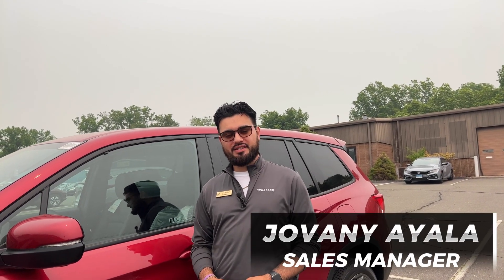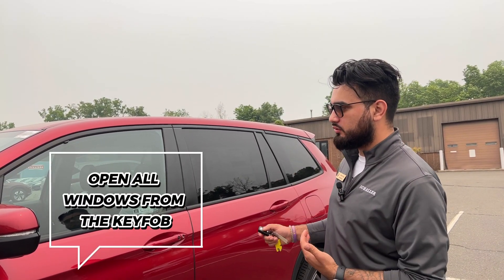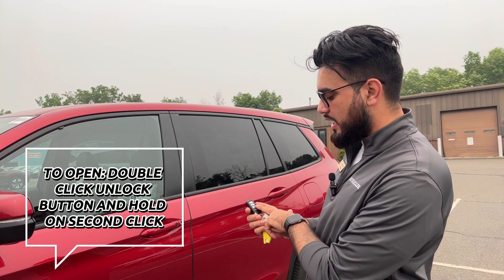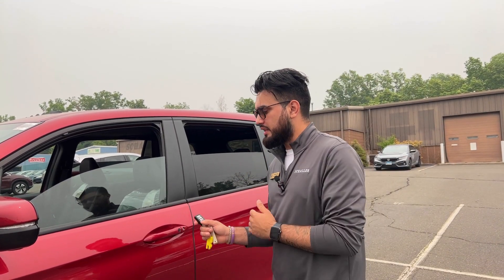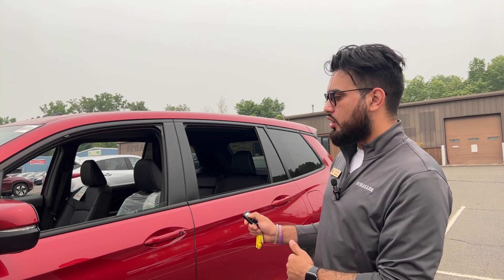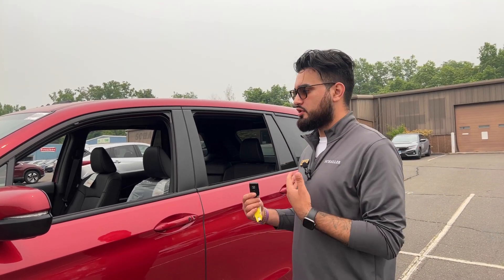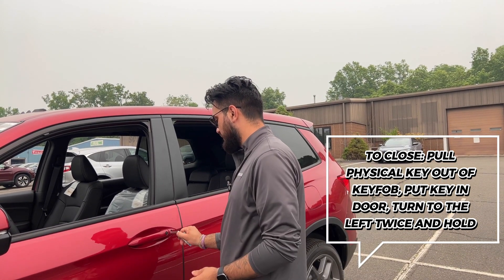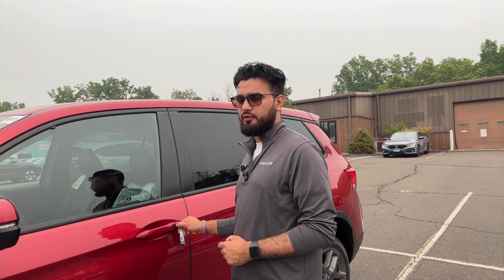How To Use The Remote Window Control Feature In Your Honda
A quick tutorial teaching how to use the Remote Window Control feature in your Honda to help vent out and close your windows with just the keyfob!